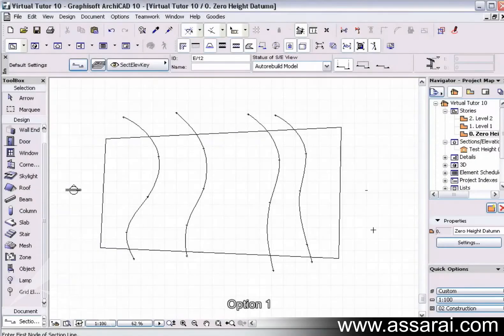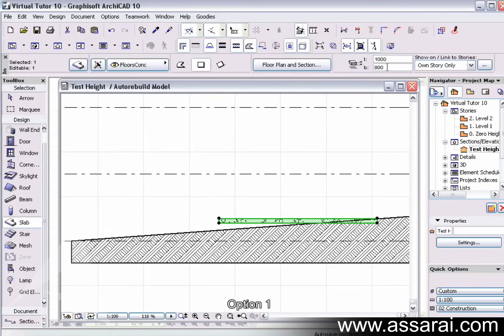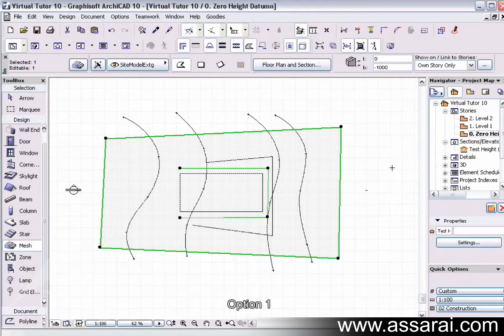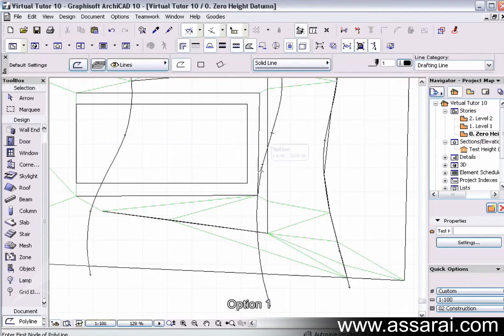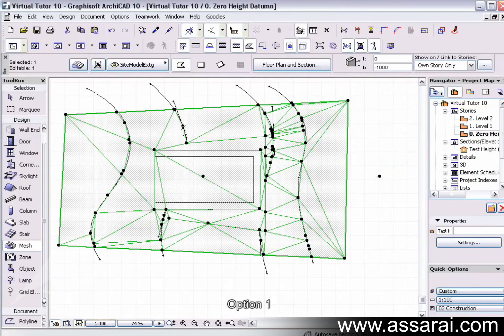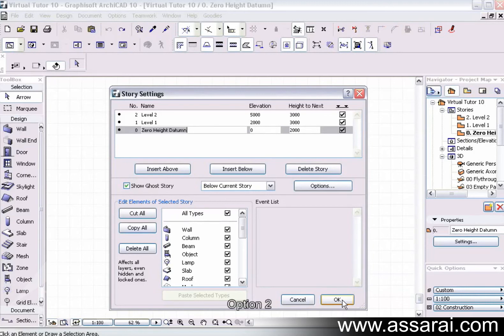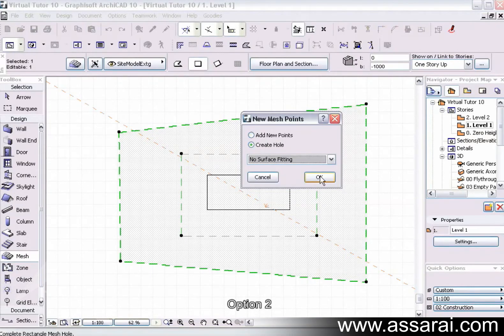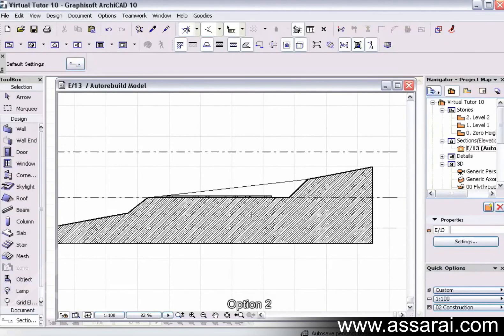037 Mesh cutfill - ArchiCad Tutorial